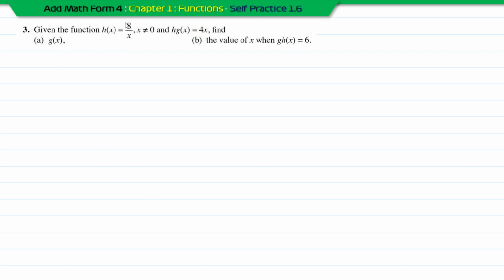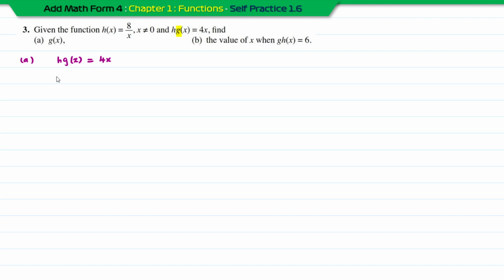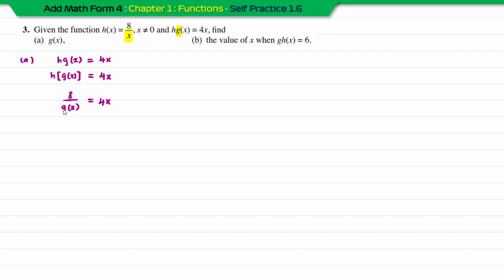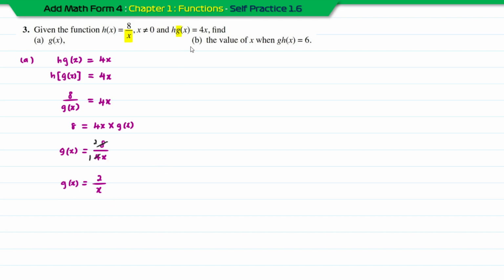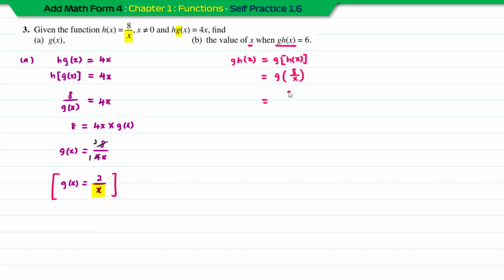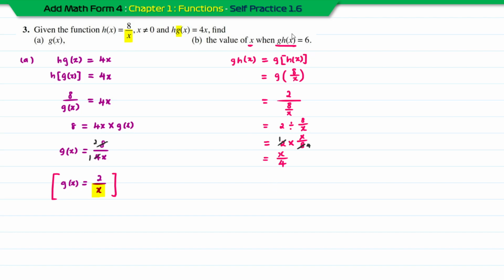Add Math Form 4 - Chapter 1: Functions - Self Practice 1.6 Question 3